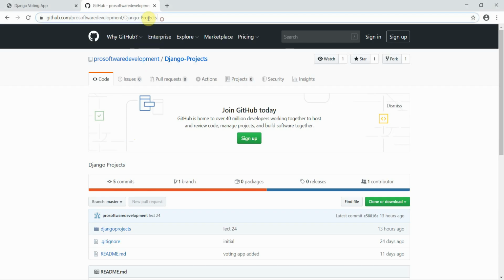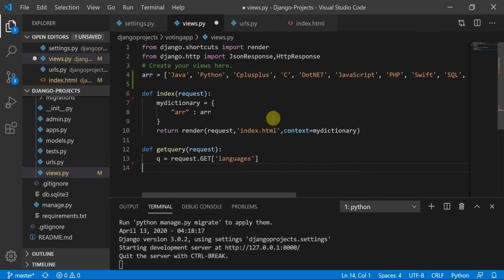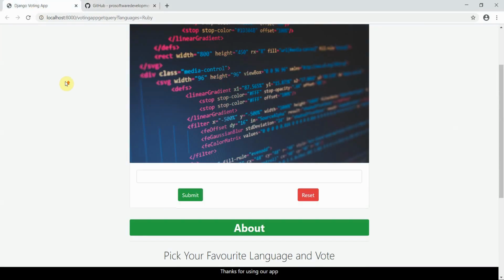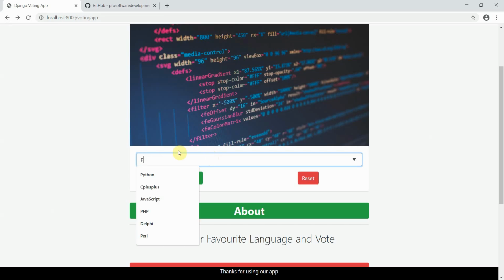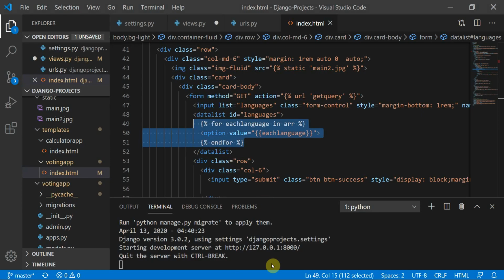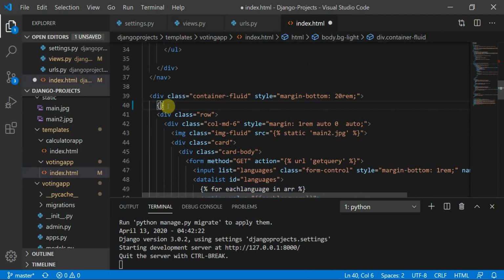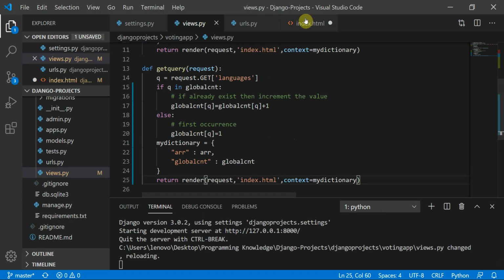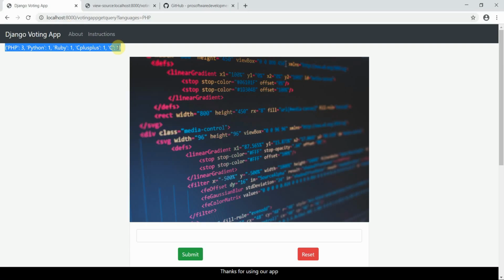Django Tutorial for Beginners - Making a Backend Dictionary To Store Each Vote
Description: This time we will display a list of programming languages dynamically.Plus for every vote we do result will be stored in a backend dictionary of key(language) and value(count)
of each vote.